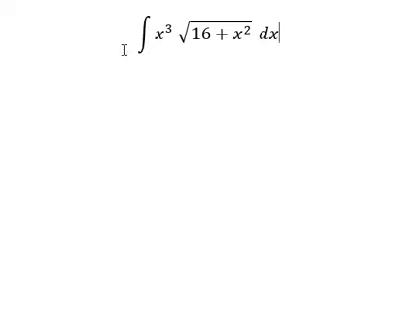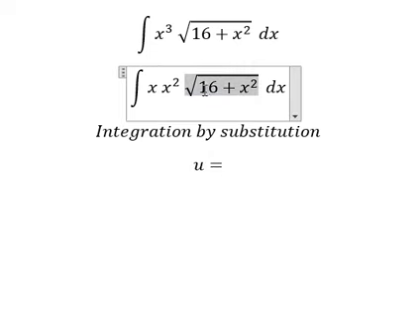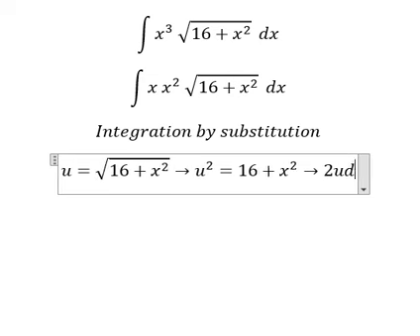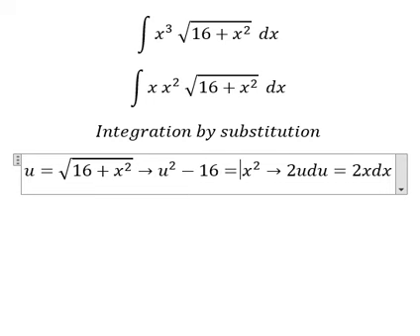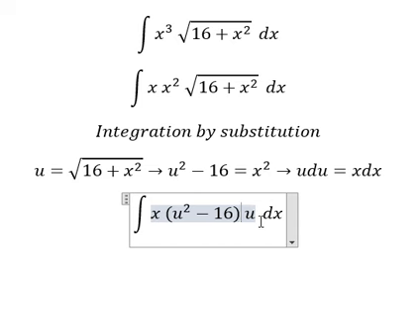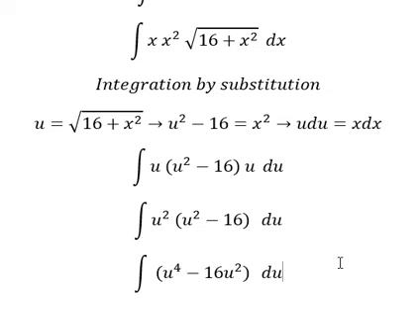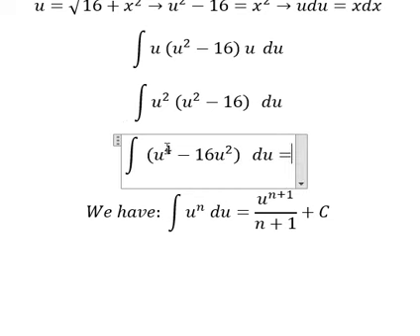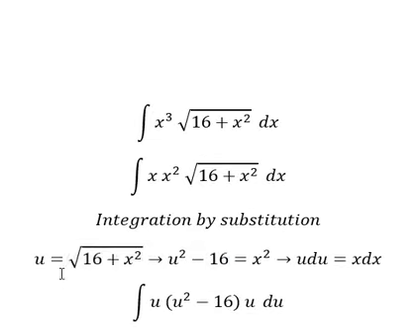Calculus Help: Integral ∫ x^3 √(16+x^2 ) dx - Integration by substitution - Techniques